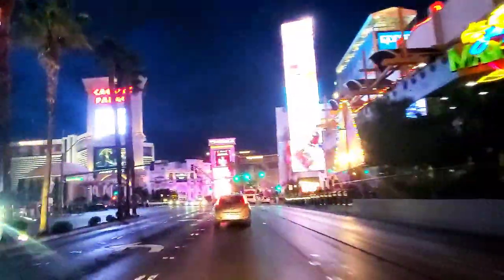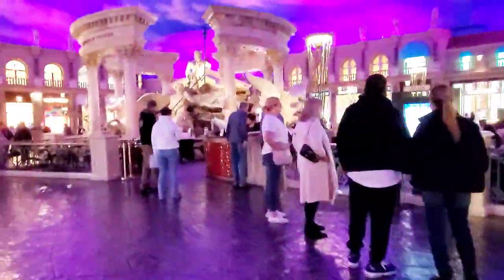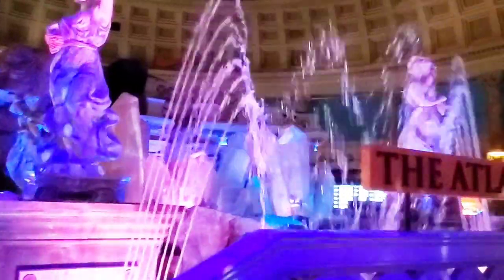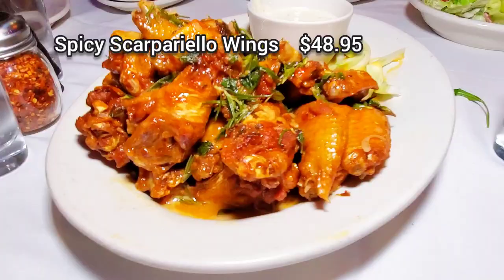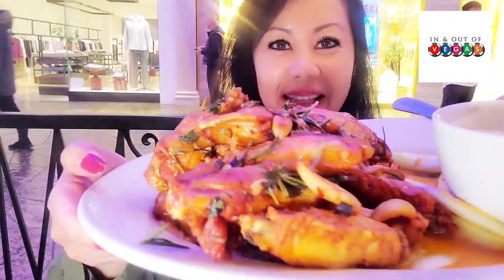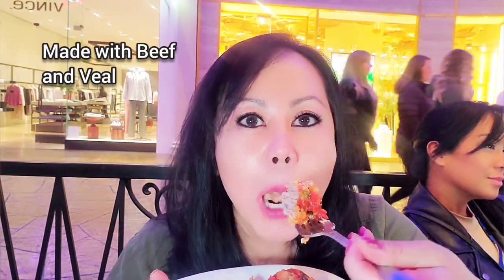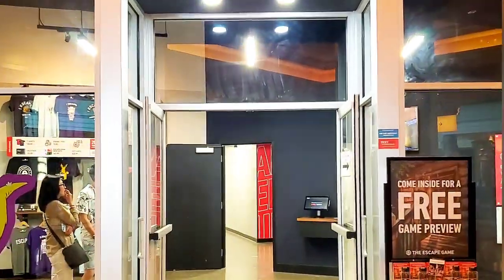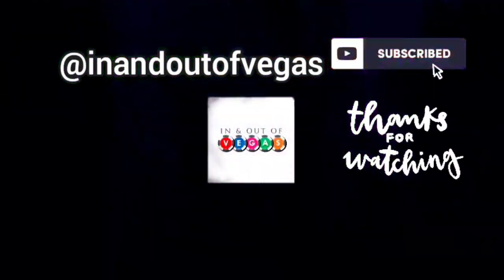The Forum Shops | Caesars Palace Las Vegas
The Forum Shops at Caesars is located at Caesars Palace on the Las Vegas Strip. It houses a combination of luxury retail, dining, and entertainment and ambient surroundings. More than 160 specialty shops and restaurants comprise the center. I'm going to walk around and dine at one of the restaurants. Come check it out with me!

Timestamps
0:00    Intro
0:47    Walking the Forum Shops
2:02    The Atlantis Show
3:00    Carmine's Las Vegas
7:42    The Escape Game